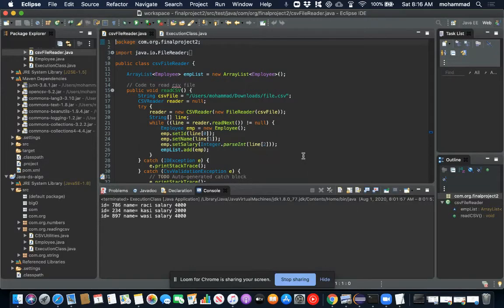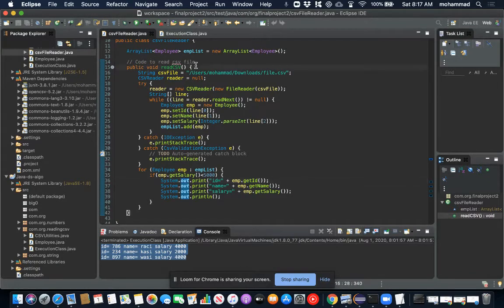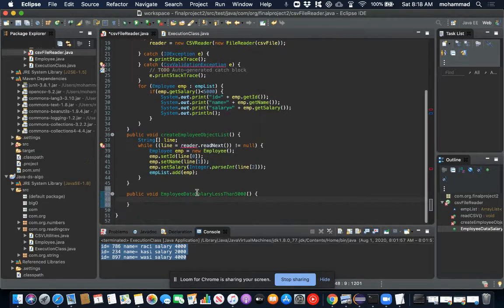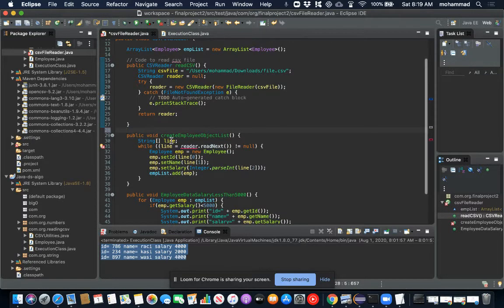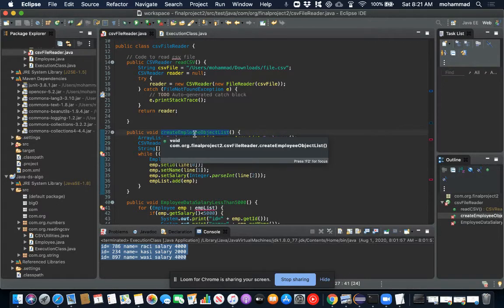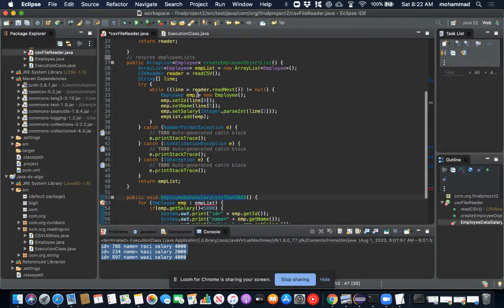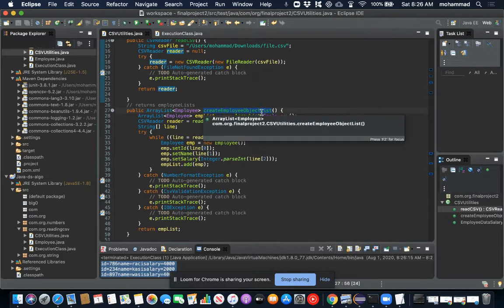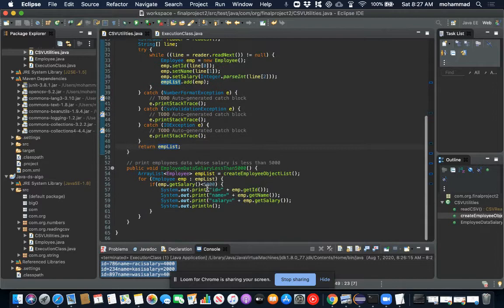[Part 3]FinalProject Read CSV code Refactoring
This part 3 of FinalProject: Search CSV file using Java.
[Free for first 1000 users].